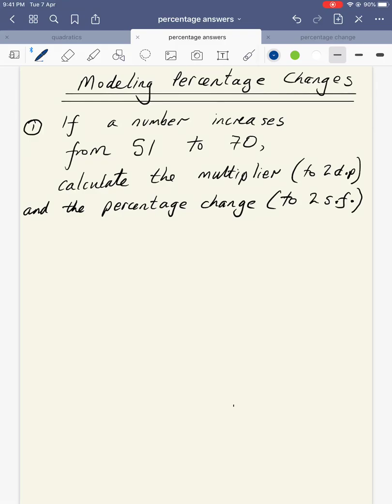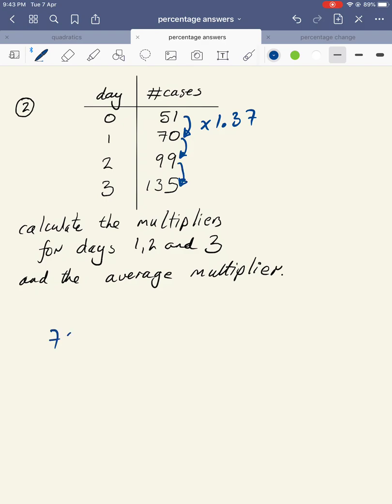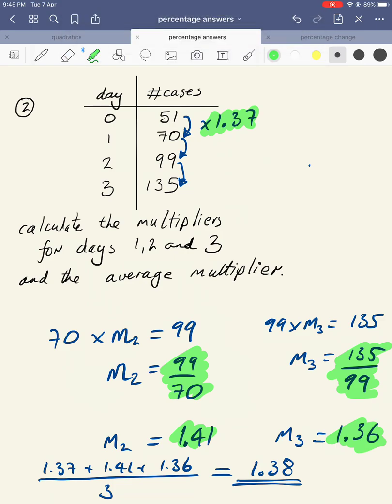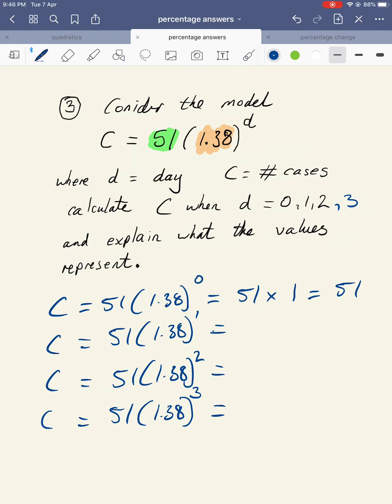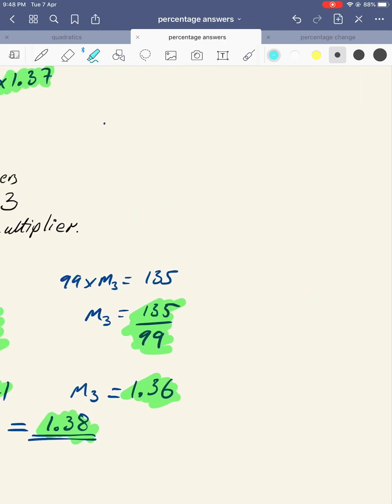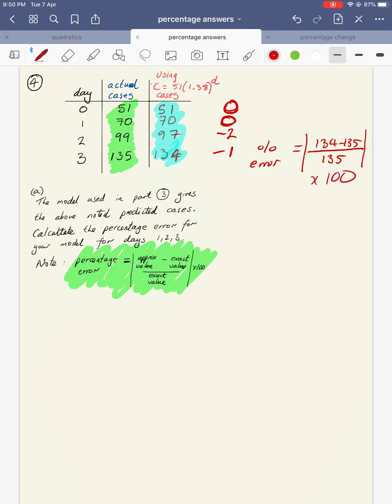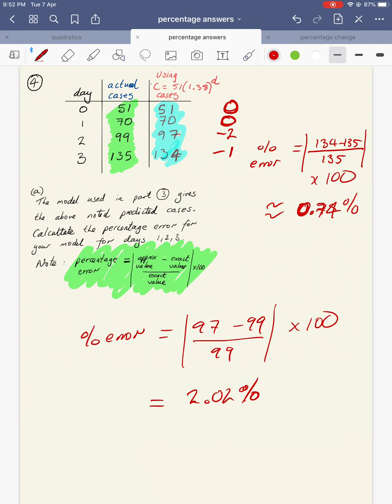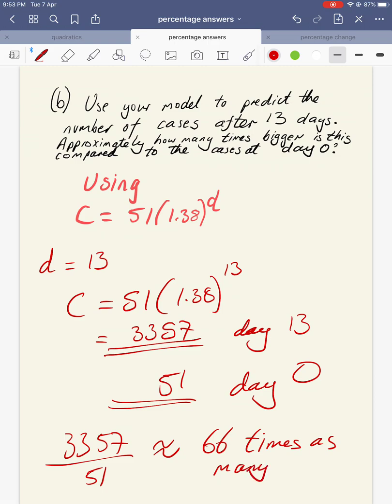Percentage Change Answers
This is part of a 4 week COVID-19 student project.
Using concept of the multiplier to build exponential model for # COVID-19 cases.